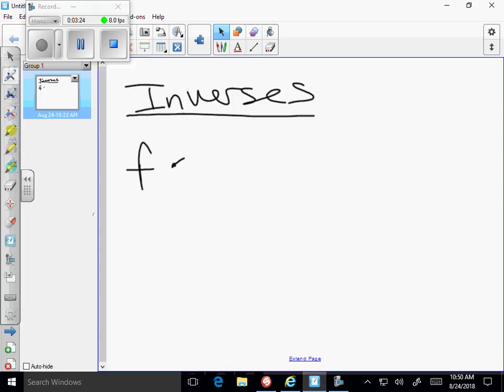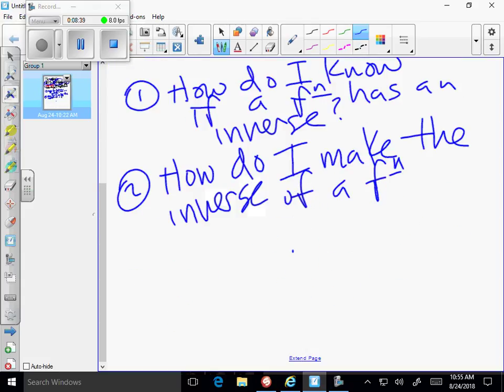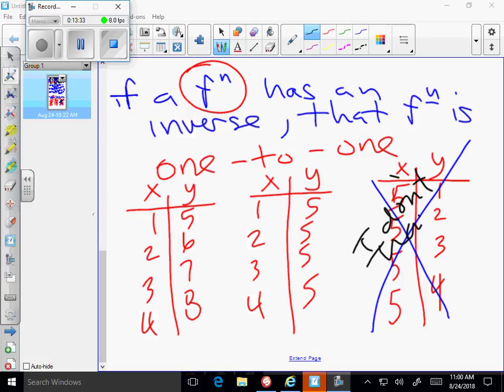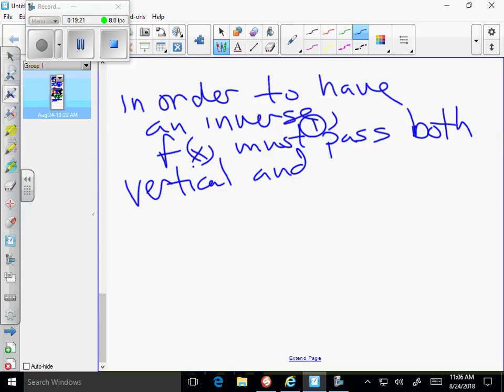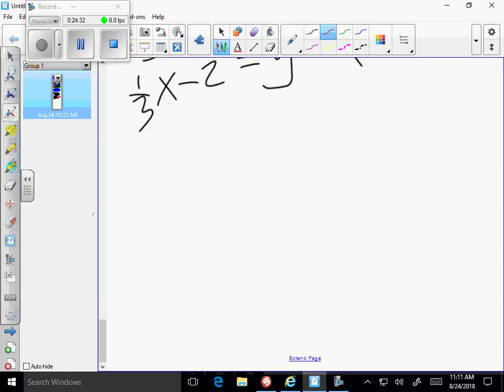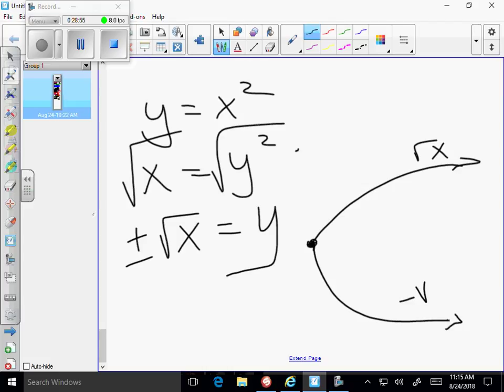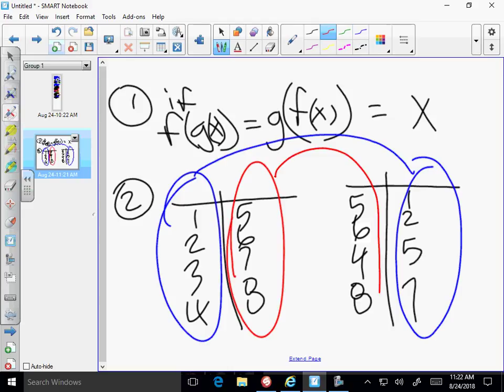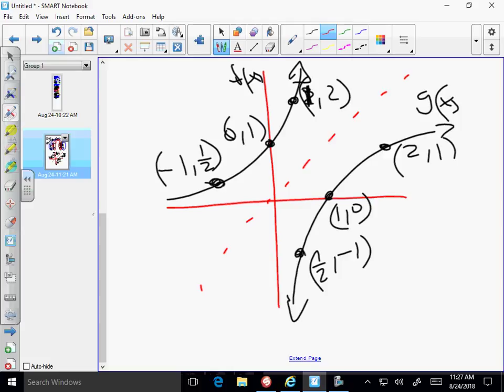8/24/18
How to make inverses and to determine if 2 functions are inverses of each other.